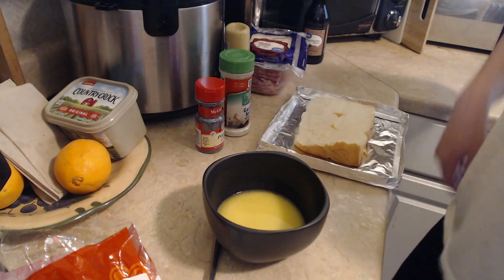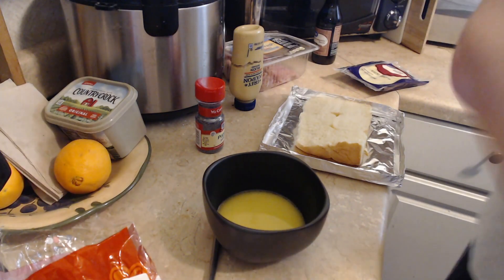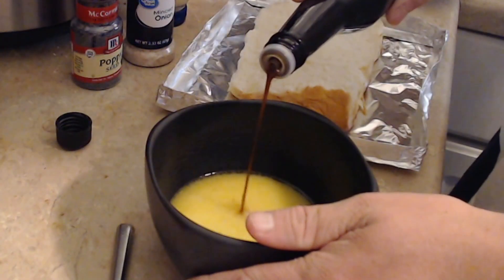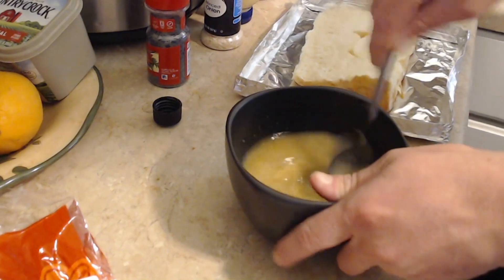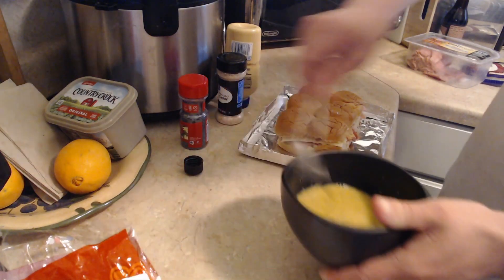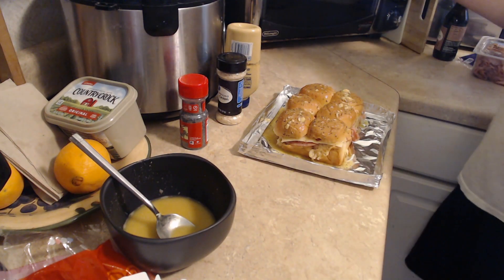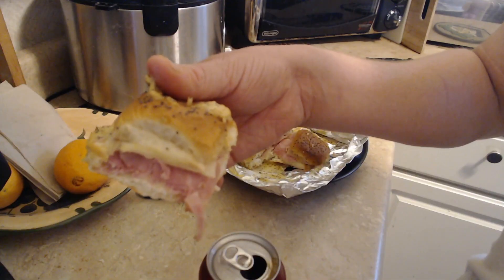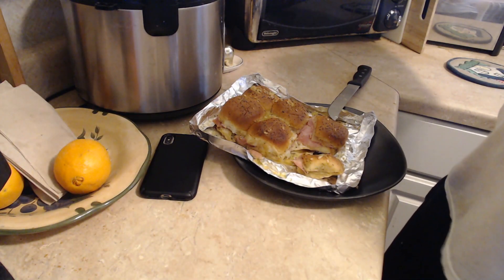How to make Ham and Cheese Sliders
Sttuff youl need
Bowl of butter, bout 3 spoons of it
hawain rolls
worchestire i cant spell sauce
dijon mustard
minced onions
poppy seeds
ham
and swiss cheese